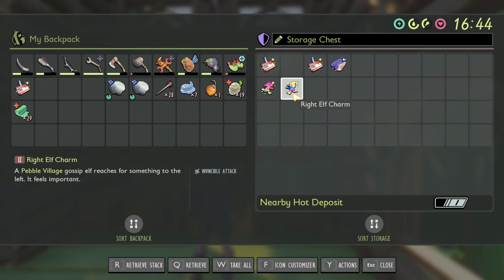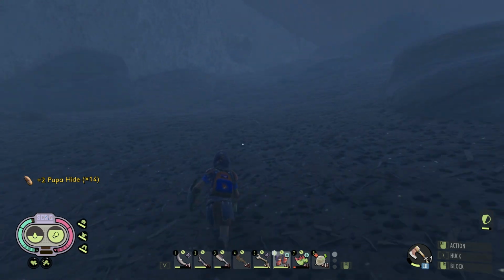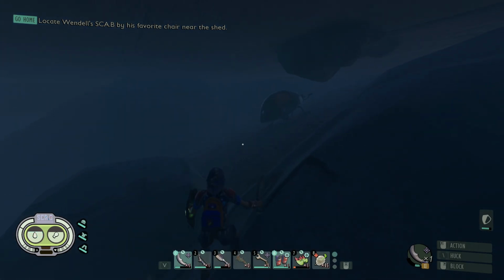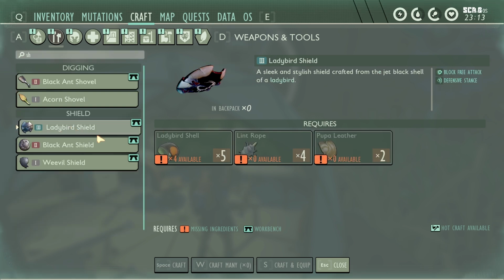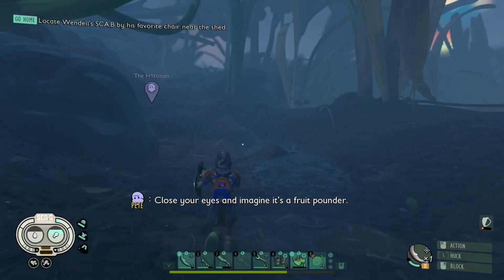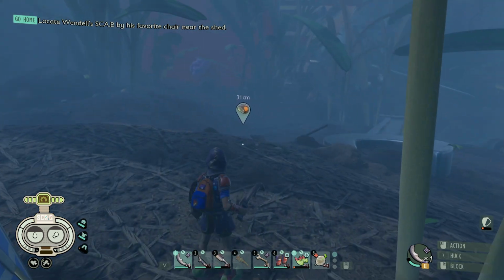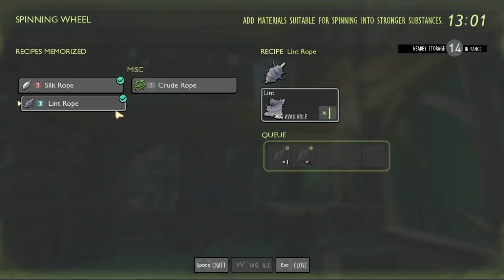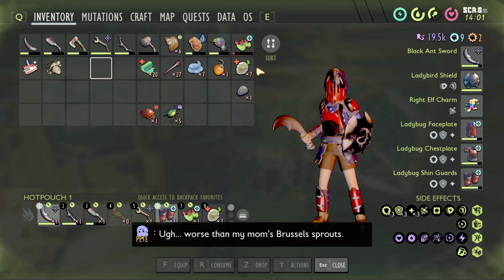The Ultimate Shield | Grounded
WHEW, it's Grounded time!